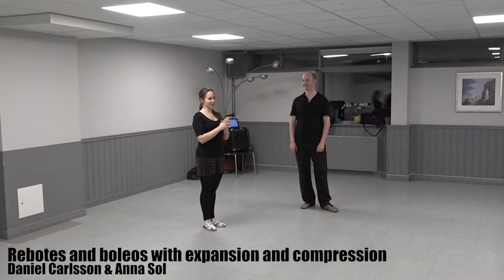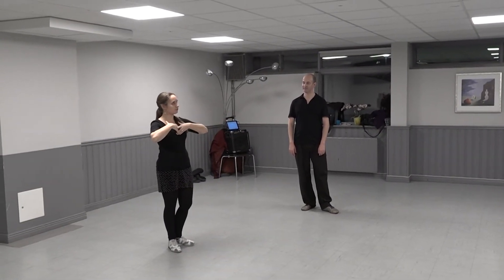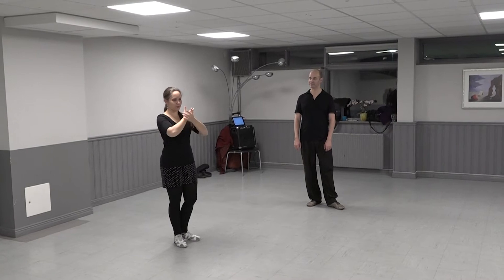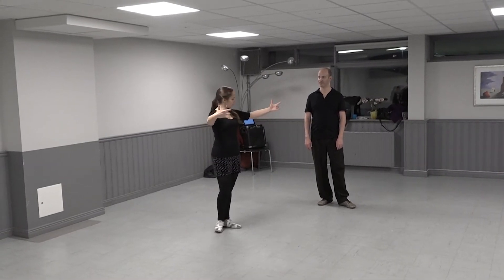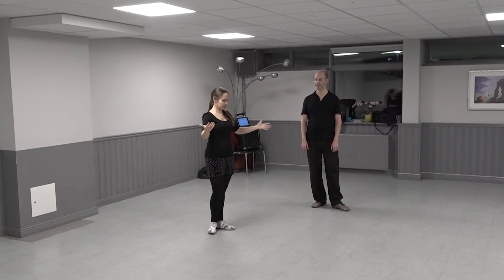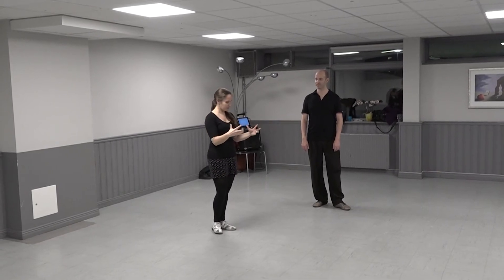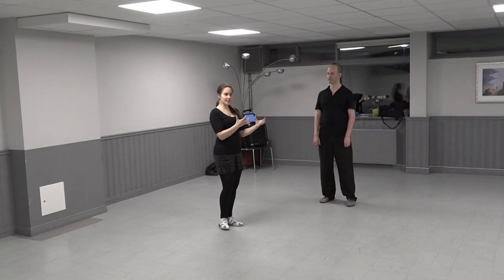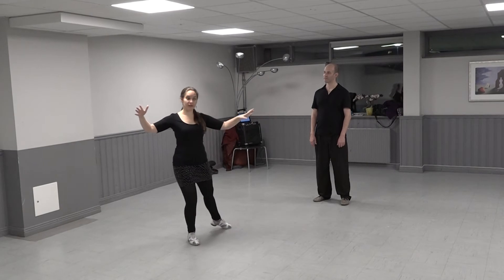Tangokompaniet - Rebotes and Boleos - Daniel Carlsson & Anna Sol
Tango lesson Dec 4th 2017. Rebotes and boleos with expansion and compression. Music: Dimelo al Oido - Francisco Lomuto, Alberto Rivera. Dance: Daniel Carlsson & Anna Sol, Tangokompaniet. . Video: Rolf Svensson